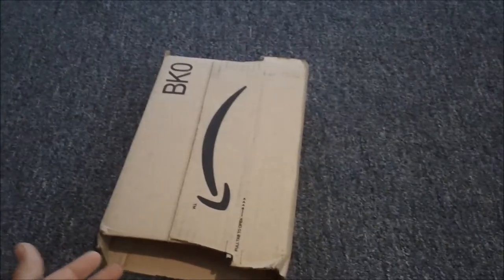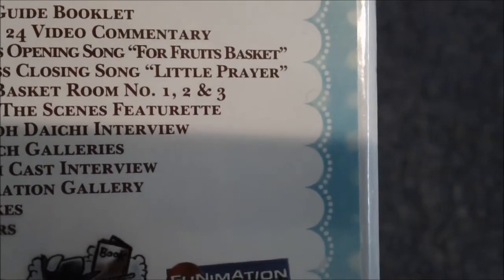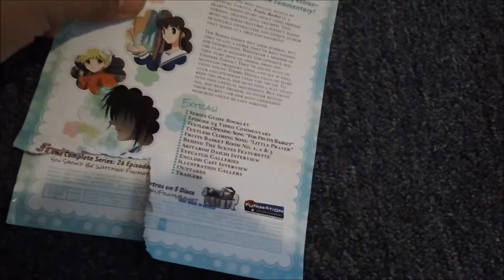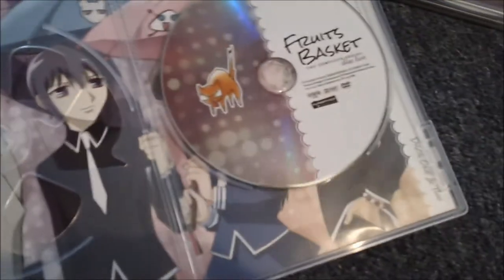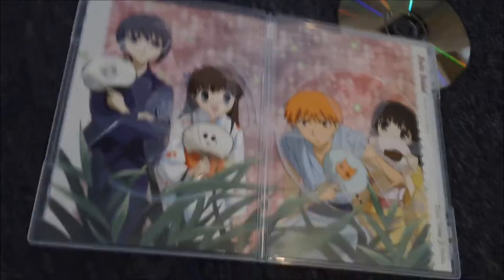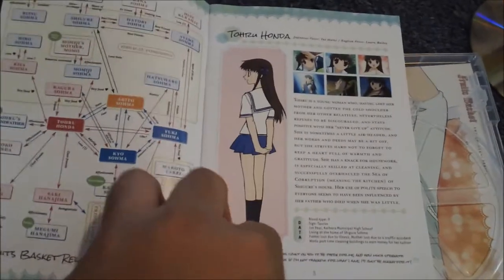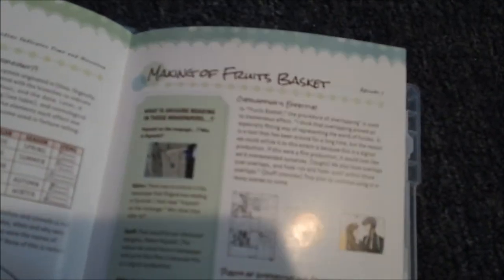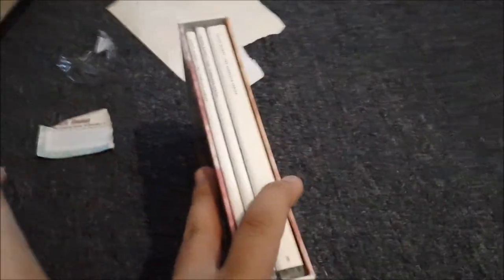Anime collection update 09-26-11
in this video another anime collection update with Fruits Basket 2011 collectors edition complete series box set.